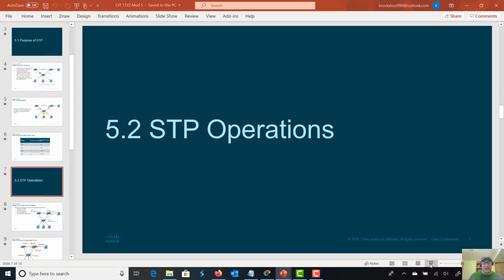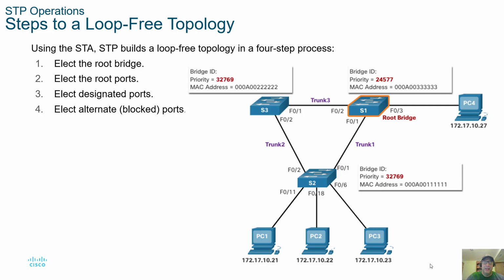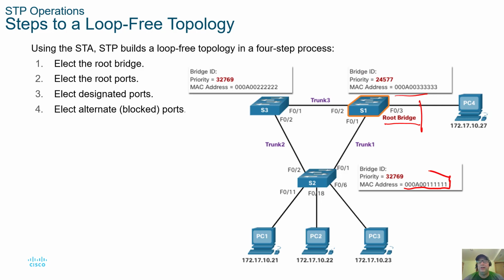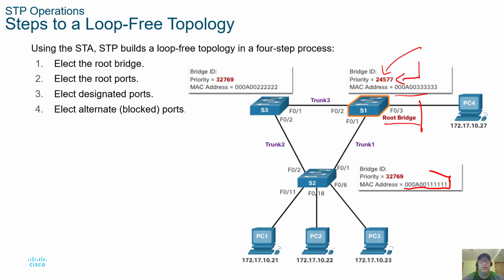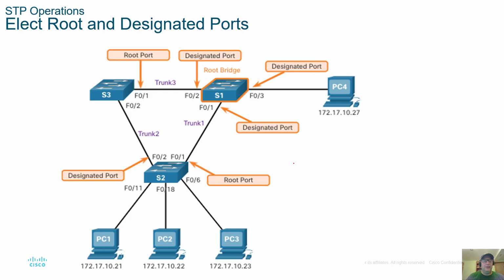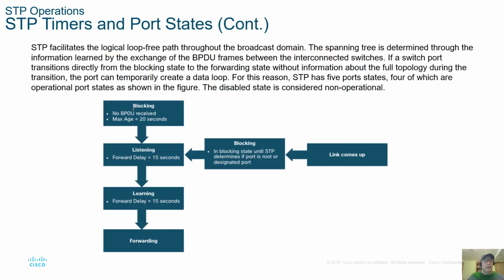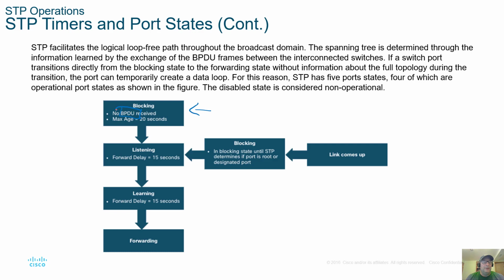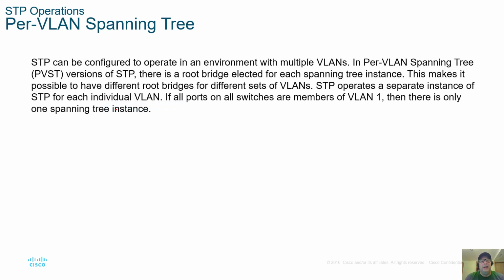CIT 1122 5 2